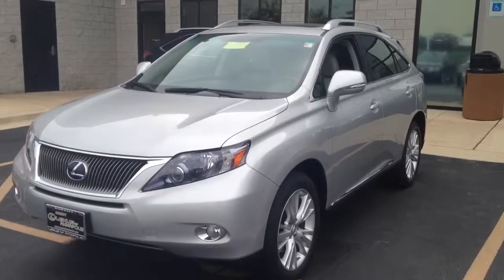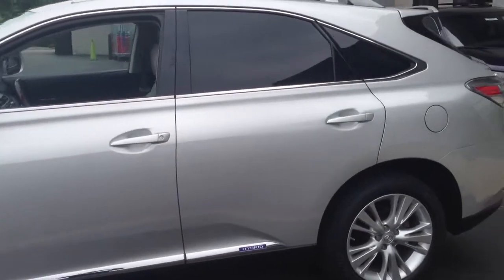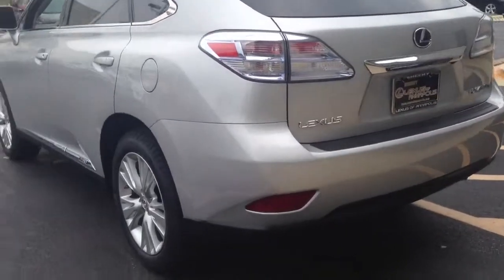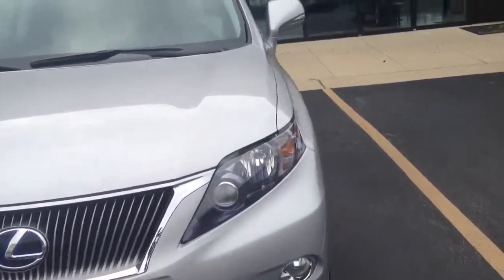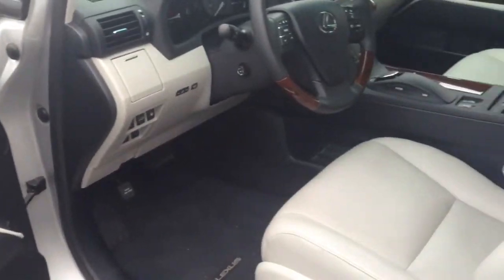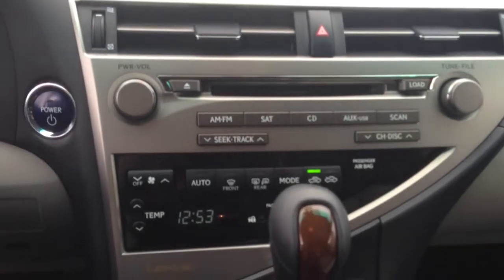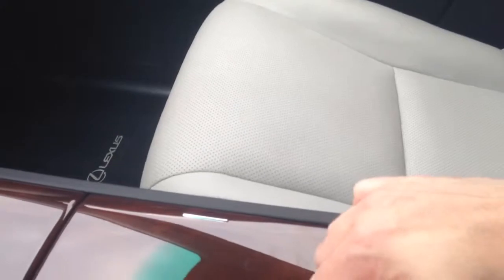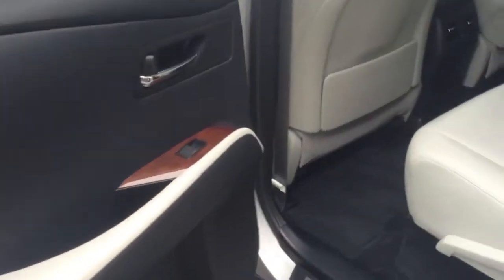Sheehy Lexus of Annapolis - 2010 RX450h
For a friend in Philadelphia - Enjoy